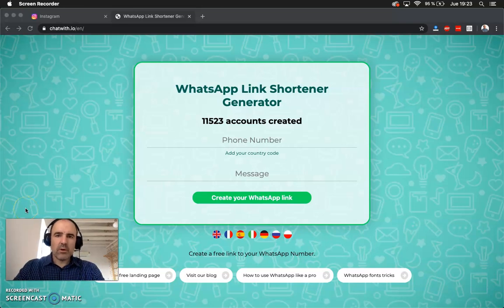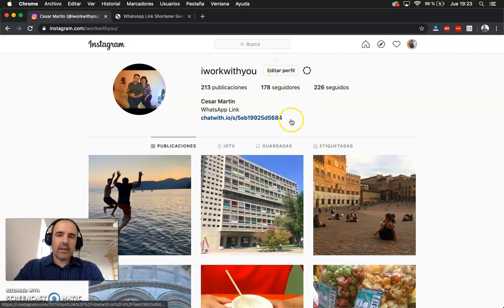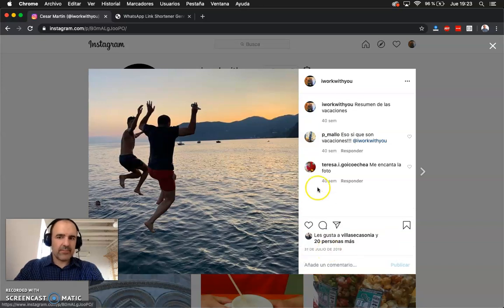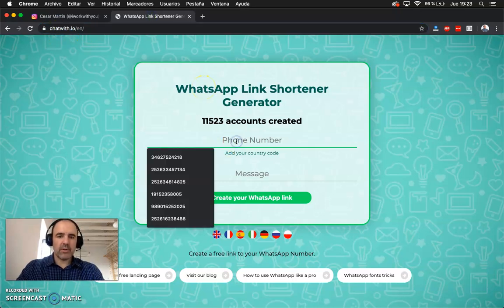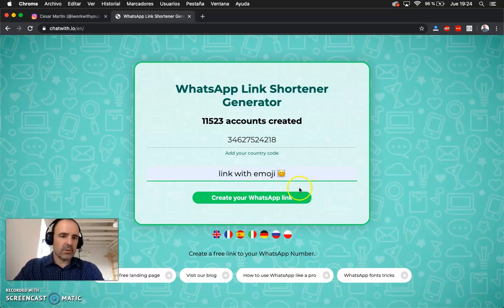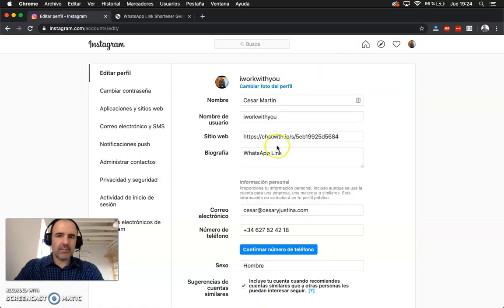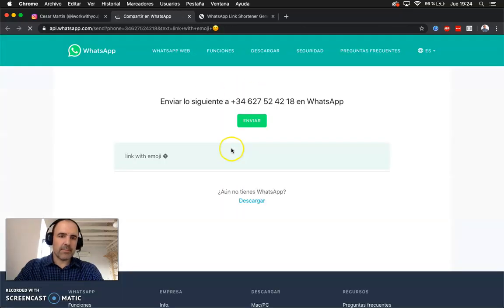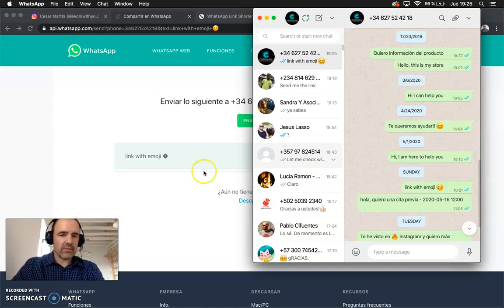How to create WhatsApp Link from Instagram (Step by Step Guide)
Want to add a WhatsApp link to your Instagram profile? 🤔
This video will show you how, step by step!

✨ What You’ll Learn:

    👉How to create a clickable WhatsApp link.
    👉How to seamlessly add it to your Instagram bio.
    👉Tips to make the process quick and easy.

We’re keeping it simple and walking you through the entire process in real time, so you can follow along without missing a step. 🚀

💡 Perfect for entrepreneurs, small businesses, and anyone looking to connect with their audience more efficiently.